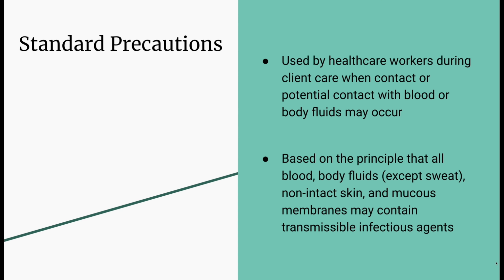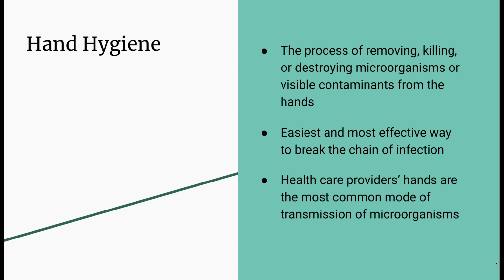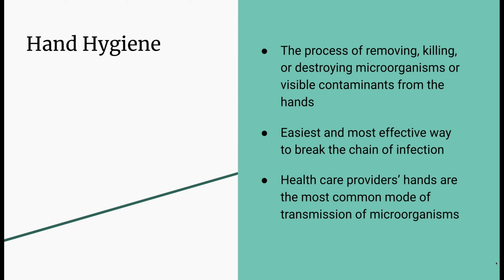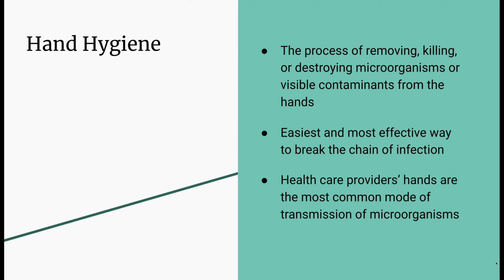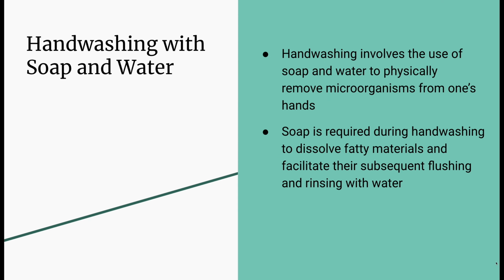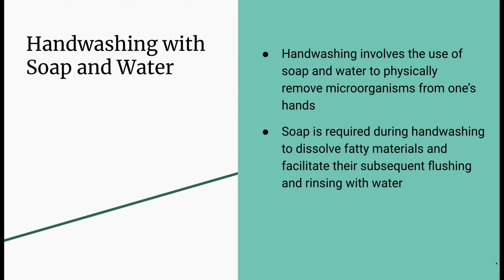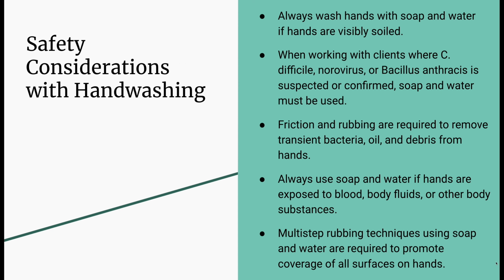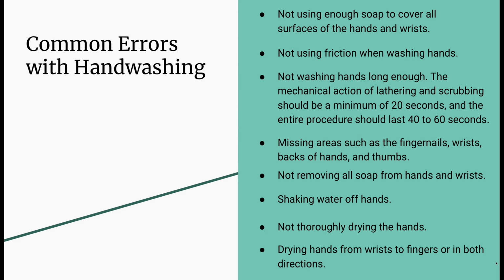Precautions Used to Prevent the Spread of Infection - Part I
Health care agencies use several methods to prevent the spread of infection: standard precautions and transmission-based precautions.